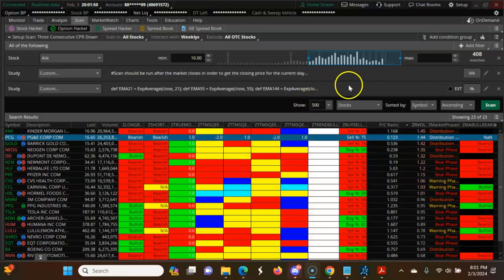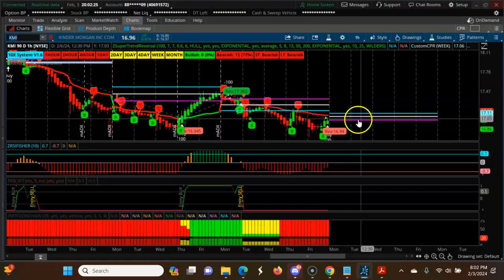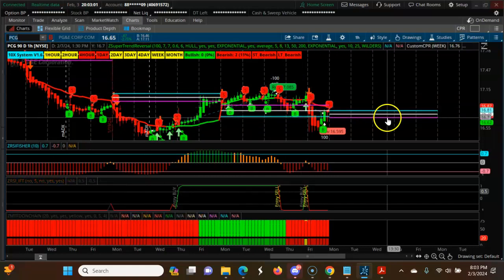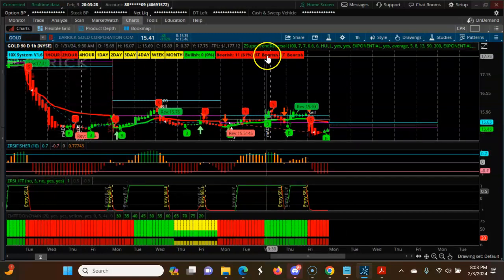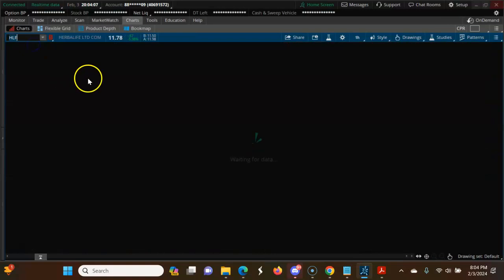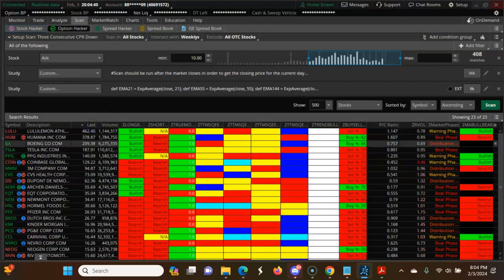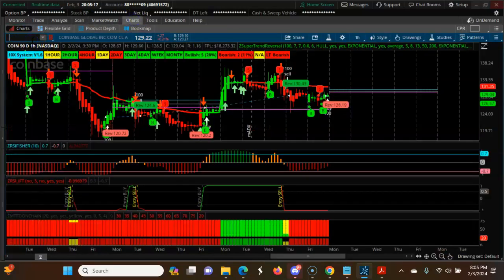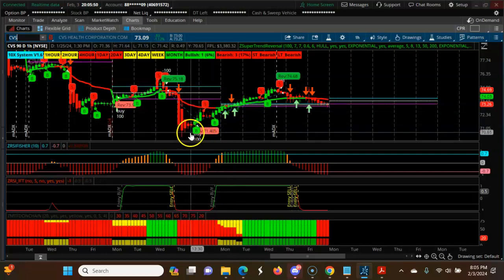Weekly CPR for ShortTerm Swing Trading | Three Descending CPR Febraury 5th 2024-Febraury 9th 2024